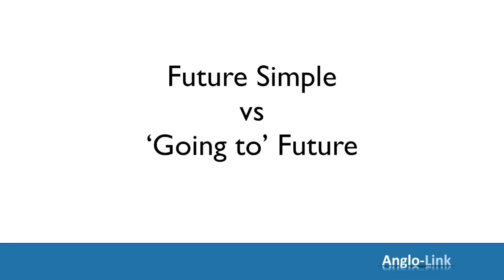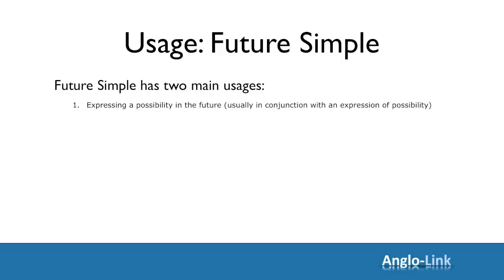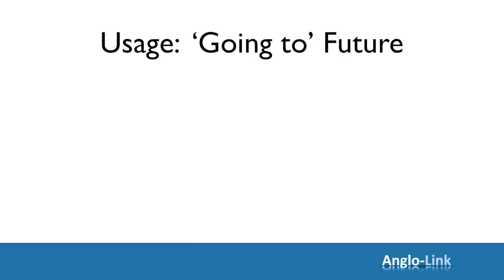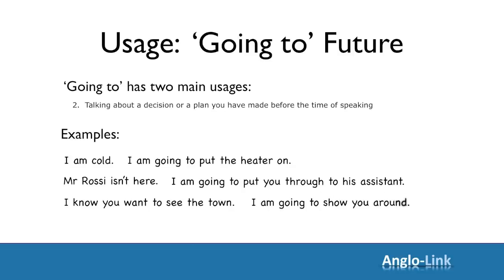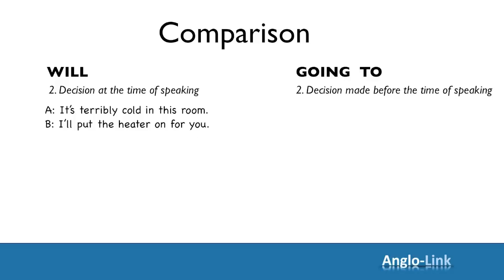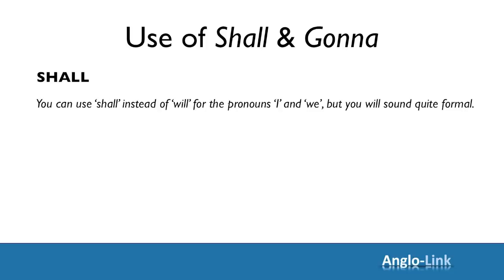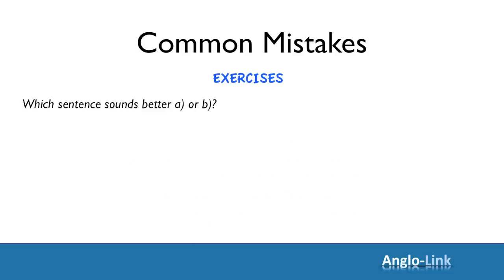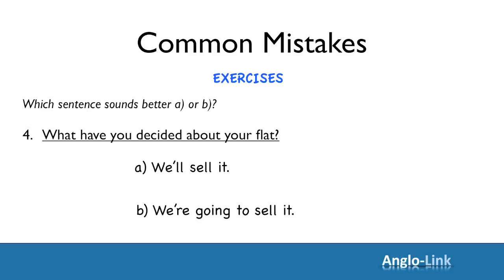Future Simple vs Going to Future Learn English Tenses Lesson 6